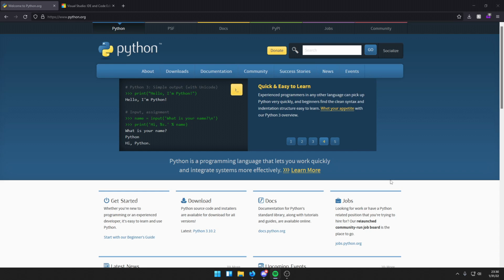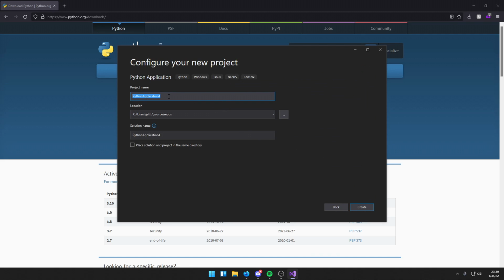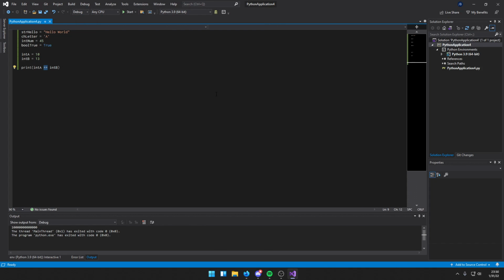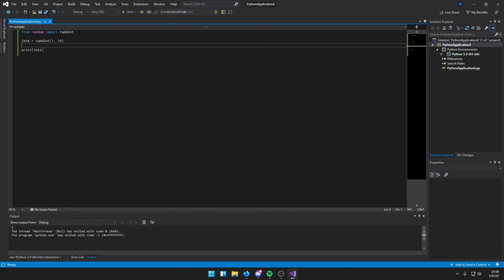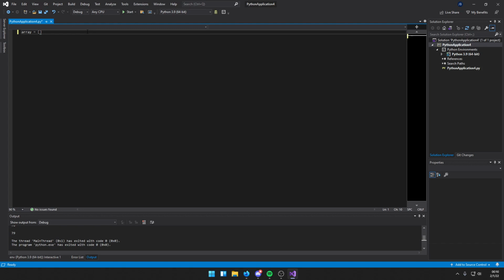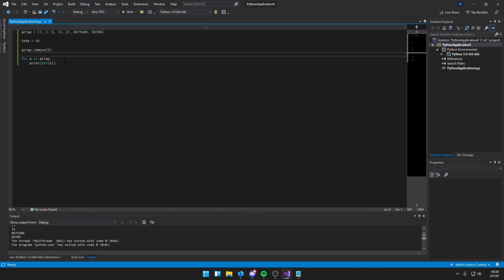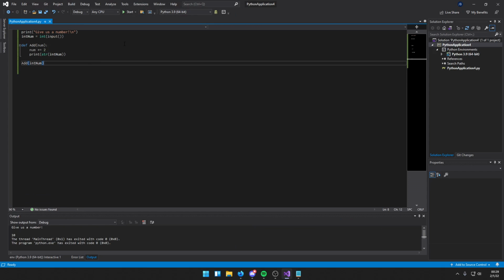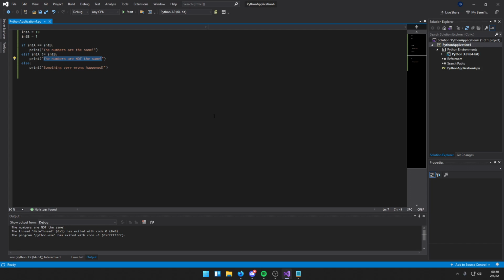Dorgo Teaches Python 101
Timestamps:
00:00 - Introduction
02:26 - Using Online Complier
03:23 - Using an IDE
03:52 - Getting Python on your PC
05:14 - Checking you have Python
06:10 - Getting an IDE
10:04 - Making Our First Python Project
11:05 - We're in!
11:23 - Variables
15:23 - Our First Run
16:00 - ...or not?
17:10 - Trying again!
17:34 - Print Is Special
18:04 - Math Operators
23:11 - Comparison Operators
26:42 - What Are Modules?
32:03 - Loops
35:33 - What Assignment Operators Are
36:14 - Aside In An Aside About Making Mistakes
37:40 - Back To Loops!
39:02 - A Bit More Info On Assignment Operators
40:40 - Lists And Arrays
52:11 - User Input
55:12 - Functions
1:03:14 - Back On My Asides
1:04:25 - Back To Functions!
1:05:00 - Conclusion(?)
1:05:27 - Your First Project Idea
1:06:23 - Recap Of What Was Taught(?)
1:07:25 - i forgor :skull:
1:07:47 - If-statements
1:11:20 - Recap For Real
1:12:48 - Explaining The Project Idea Again
1:13:10 - Any Questions?
1:13:36 - Later!

A very off the cuff explanation of how to do some basic programming in Python. There will be mistakes. And there will be errors. But *hopefully* you'll come out on the other end having learned something about programming.

If you have any questions, then you can just comment here, or ask me on Discord.

If you plan on following with an online compiler, then there's:
(NOTE: You'll need an account)

or...if you don't want to use Visual Studio, there's PyCharm